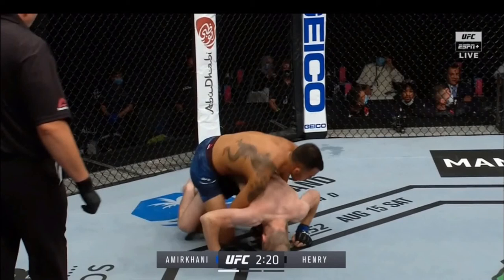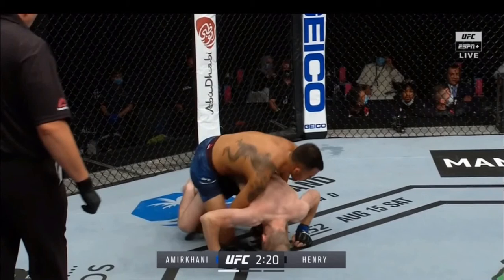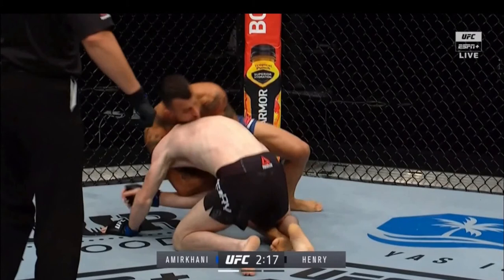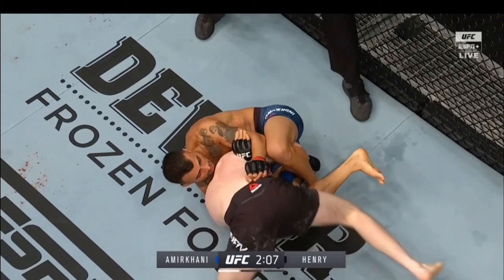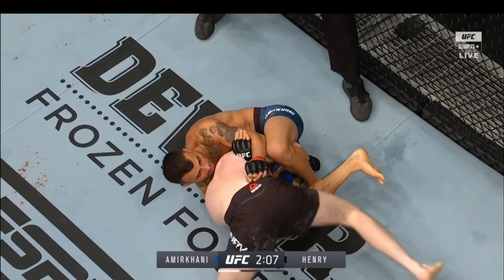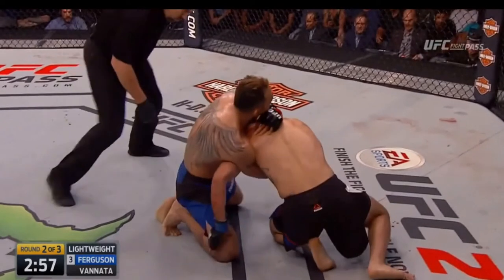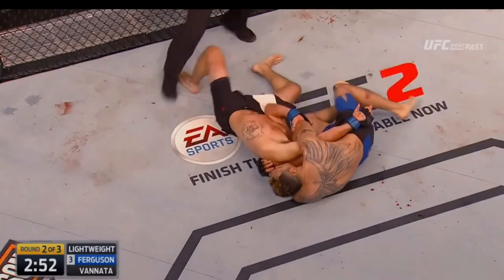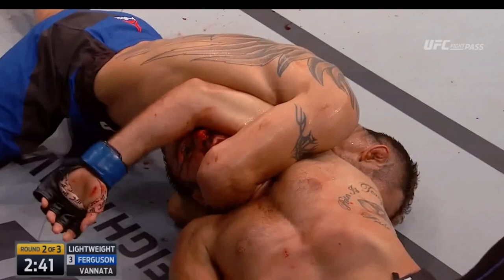D'Arce vs. Anaconda Choke | What's the Difference?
Alec provides a simple breakdown detailing the differences between the D'Arce and anaconda chokes using Makwan Amirkhani and Tony Ferguson as examples.